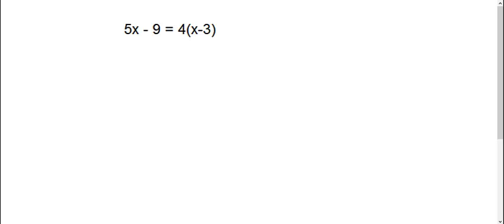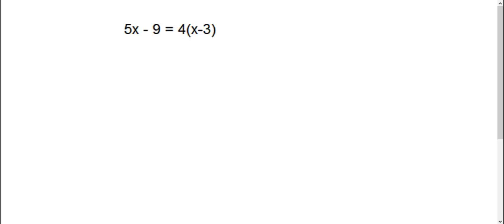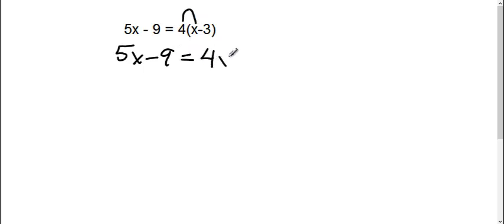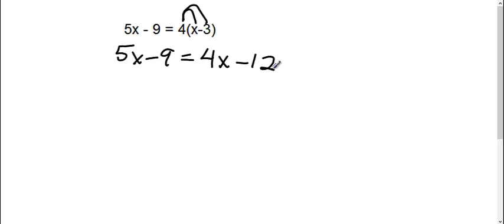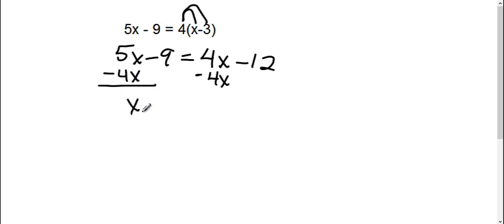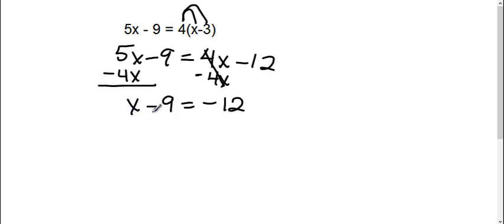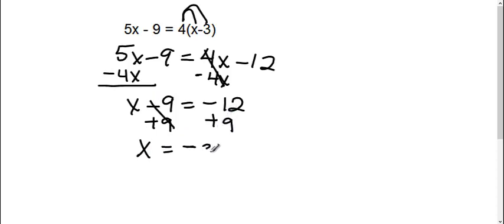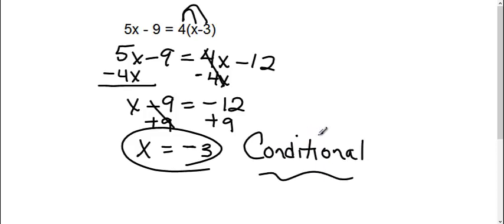Linear and Literal Equations